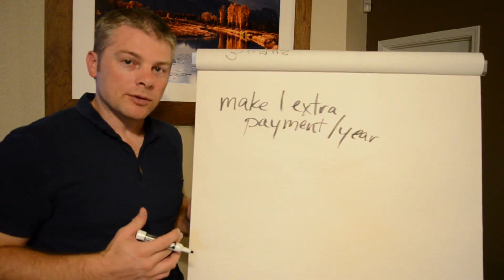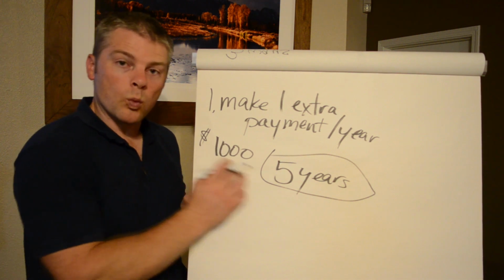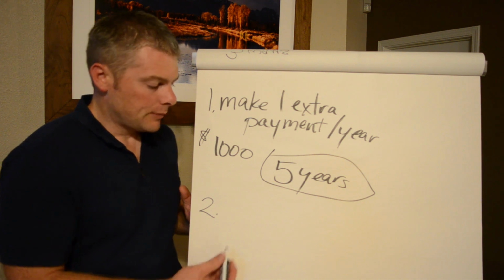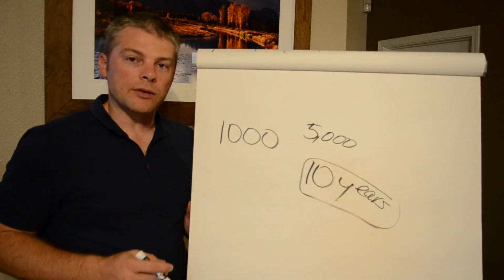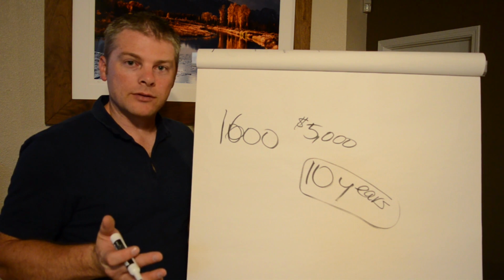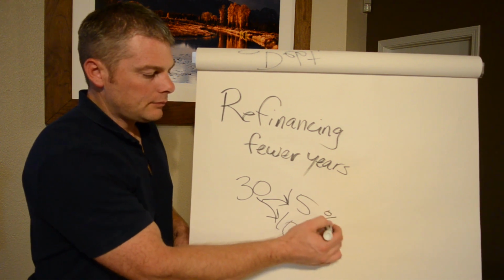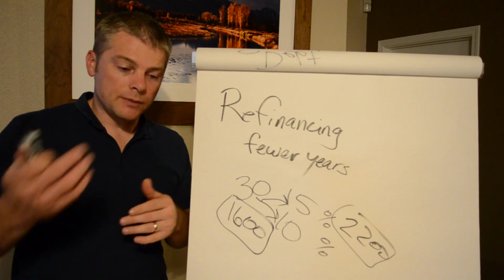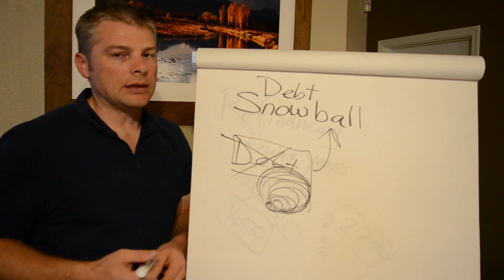3 Easy Ways to Pay Your Mortgage off Faster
I share a few ways you can easily pay off your mortgage faster than the average borrower. Are you tired of paying your mortgage all that interest? If you know you'll be paying the mortgage company twice what you bought your house for, you'd probably want to pay it off faster and save all that interest for investing in life. These are 3 very easy ways I've learned to pay down a loan faster than just making the minimum payments.

Our discussion may include predictions, estimates or other information that might be considered forward-looking. While these forward-looking statements represent our current judgment on what the future holds, they are subject to risks and uncertainties that could cause actual results to differ materially. You are cautioned not to place undue reliance on these forward-looking statements, which reflect our opinions only as of the date of this presentation. Please keep in mind that we are not obligating ourselves to revise or publicly release the results of any revision to these forward-looking statements in light of new information or future events.